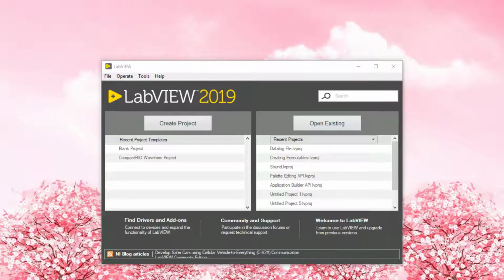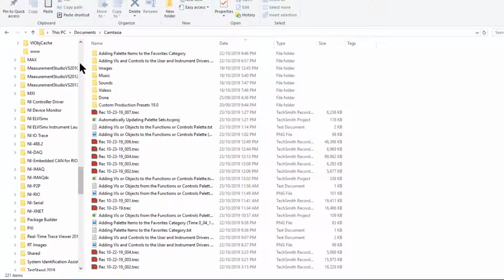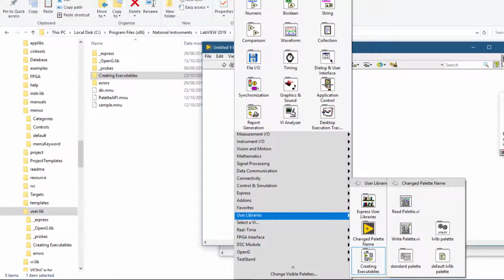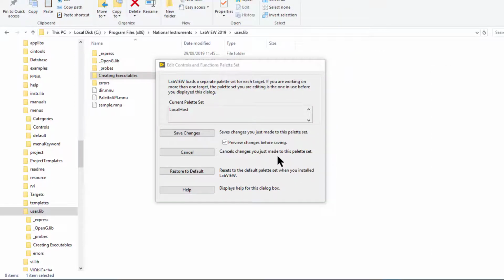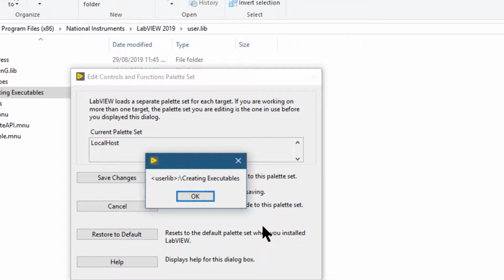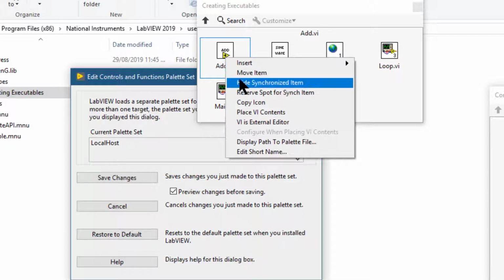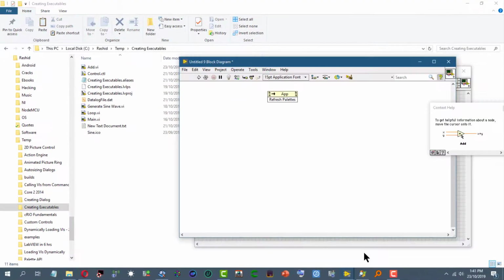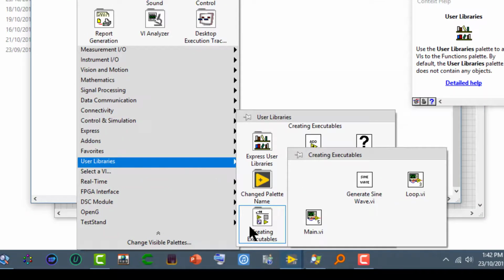How to Automatically Update Palette Sets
In this video, we will learn how we can set a palette to automatically update if you add new files to or remove files from a
directory. We will learn how we can use the Edit Controls and Functions Palette Set dialog box to the palette to Synchronize With Directory; how we can display the path to the synchronized source directory; how we can hide an item that is synchronized with a directory.